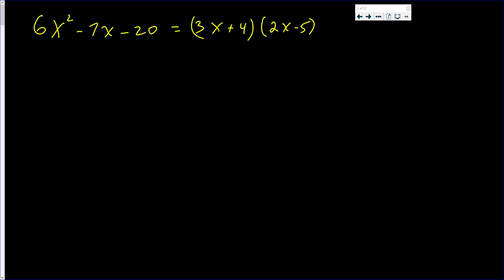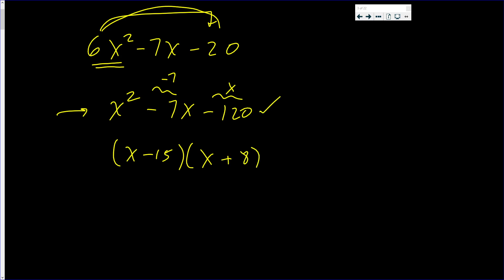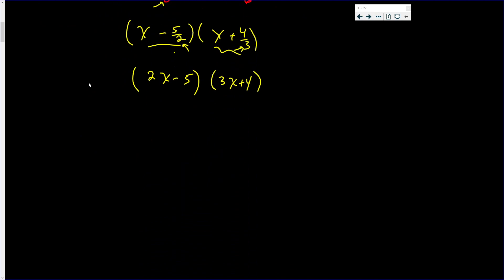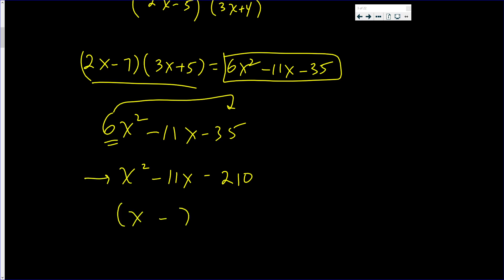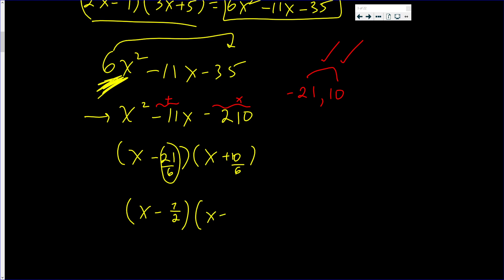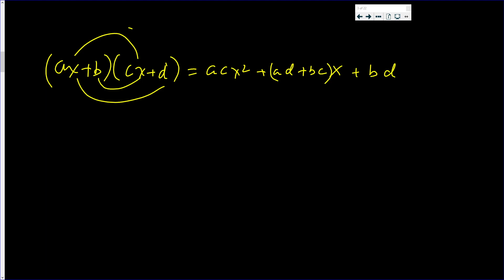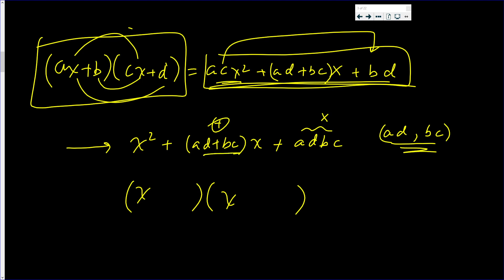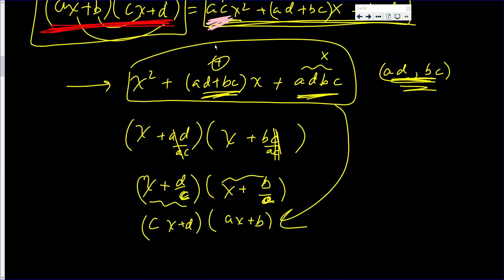Another way of factoring trinomials .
Another way of factoring trinomials. trinomials Watch and Learn!